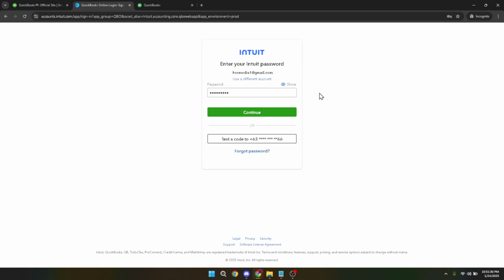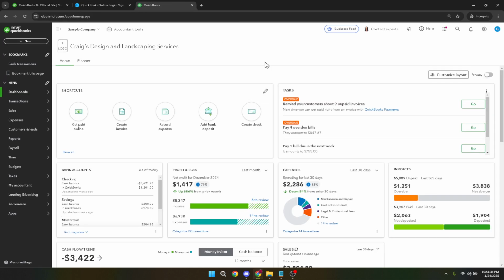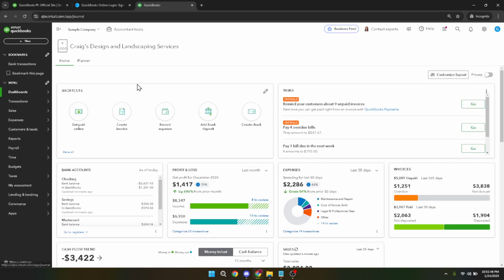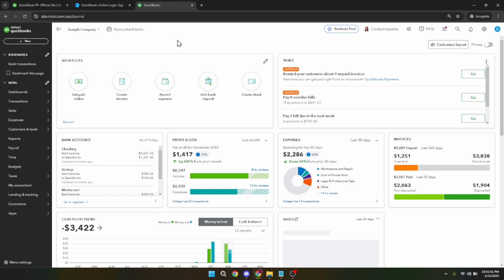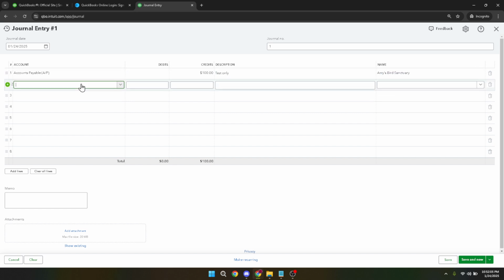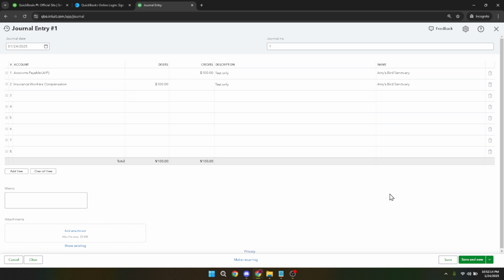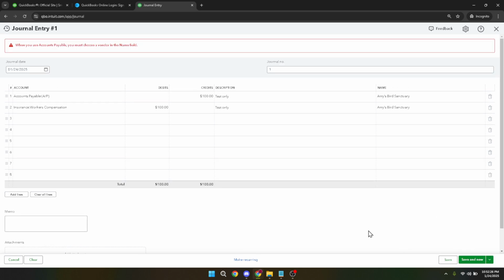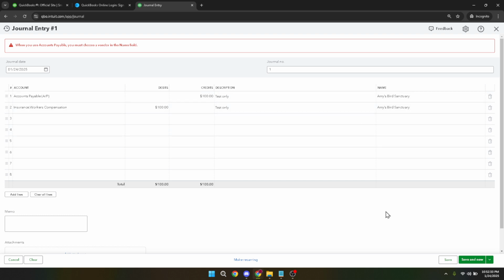How to Create Journal Entries in Quickbooks Online (Full 2025 Guide)